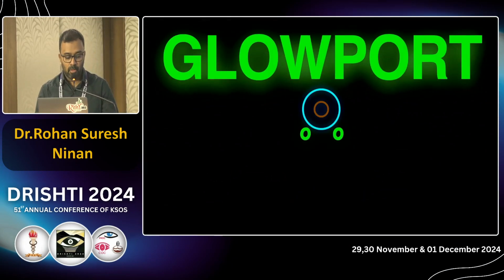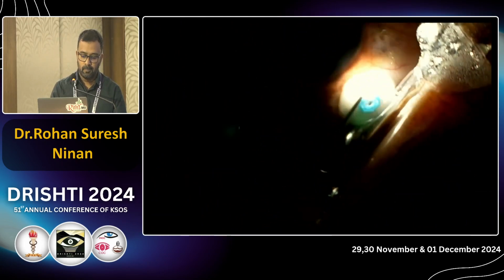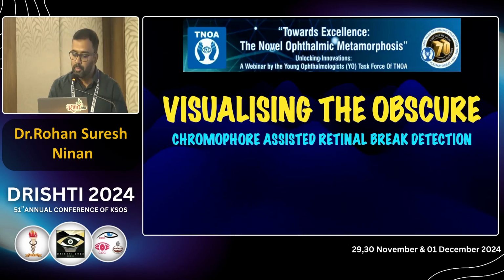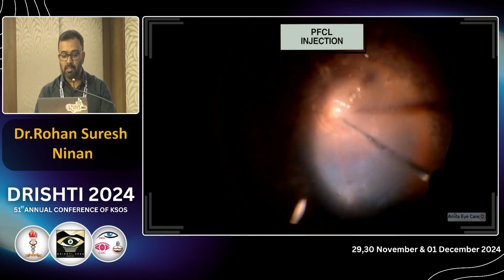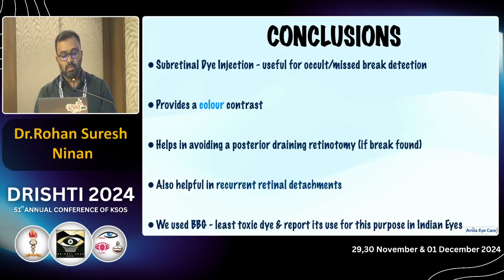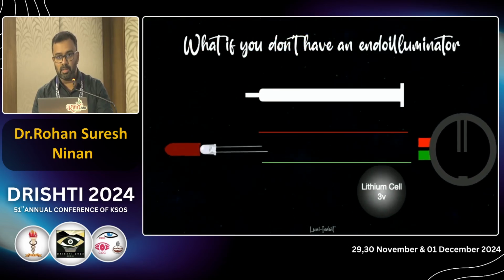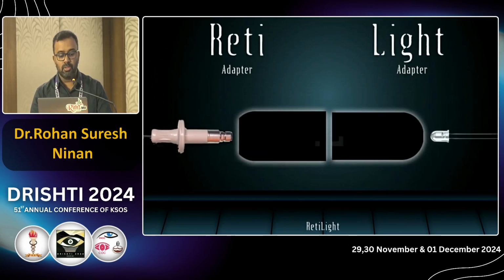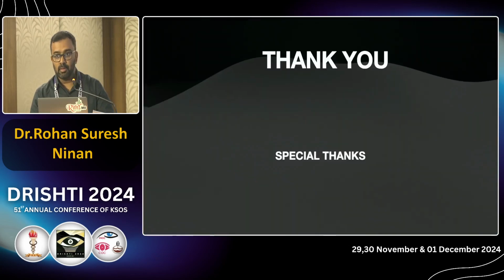KSOS2024 IC76 T Dr Rohan Suresh Ninan Slitscope, Glowport, Retilight, Lumindent, Subretinal BBG Inje